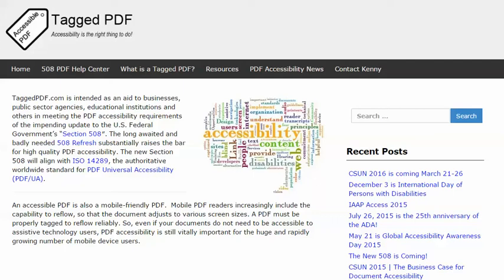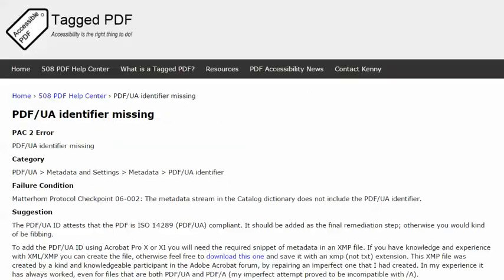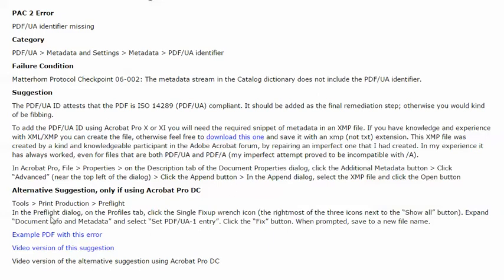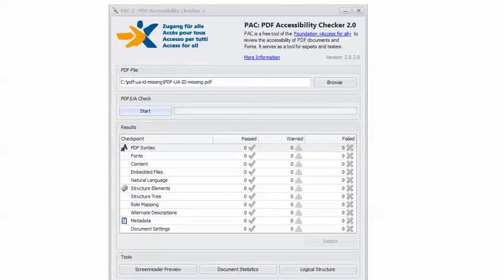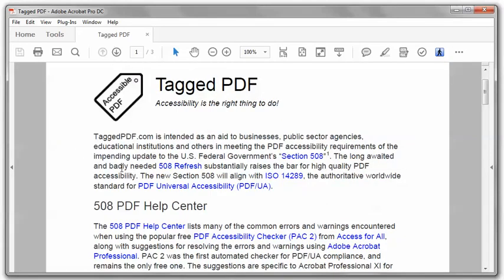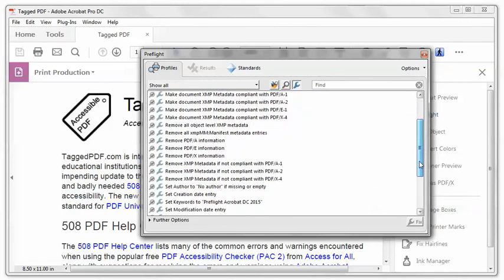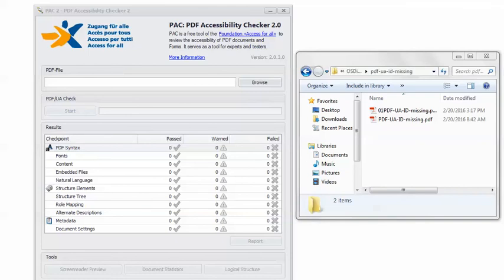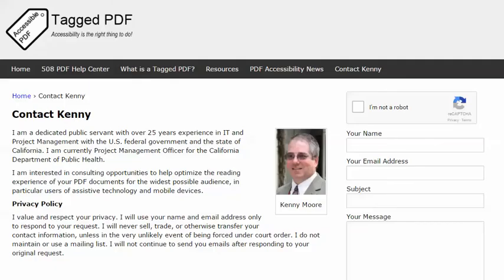PDF/UA identifier missing (Acrobat Pro DC)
Kenny Moore of TaggedPDF.com presents a suggestion for resolving the PDF accessibility error "PDF/UA identifier missing", using PAC 2 and Adobe Acrobat Pro DC.